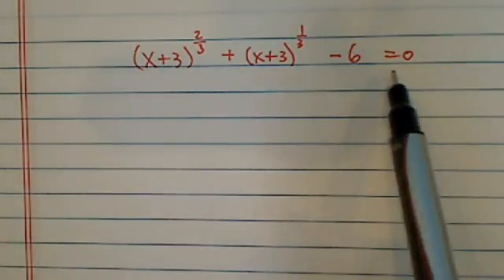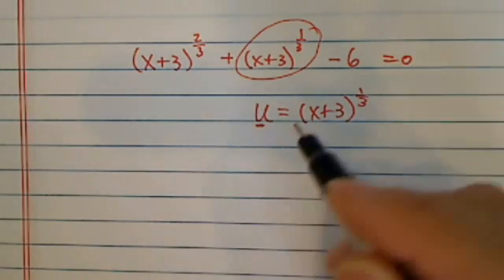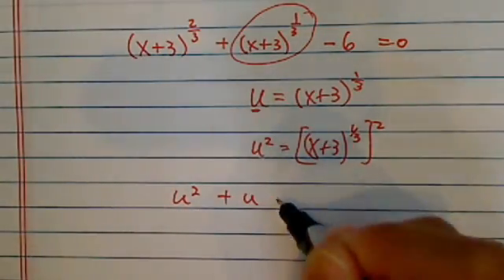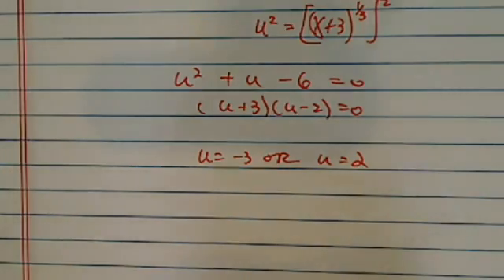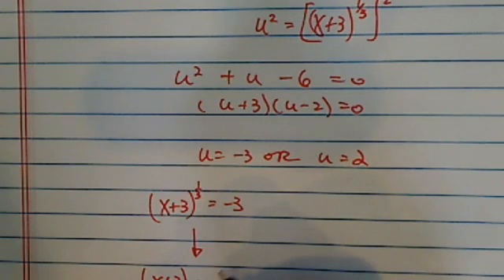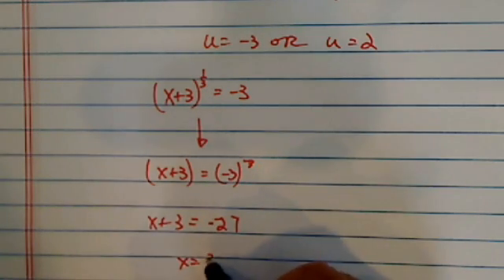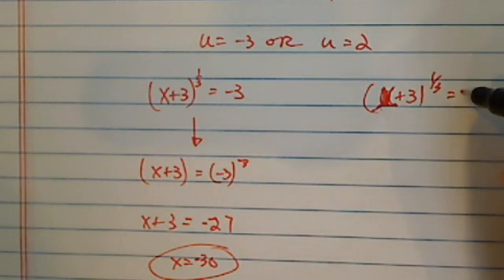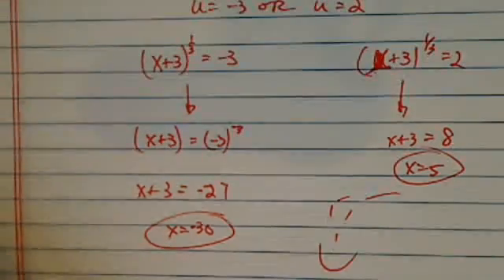*Log & Exponential Equations: (x + 3)^(2/3) + (x + 3)^(1/3) - 6 = 0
how to solve (x + 3)^(2/3) + (x + 3)^(1/3) - 6 = 0